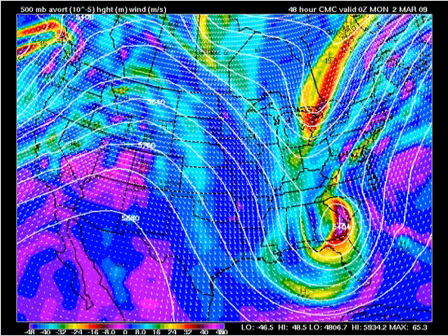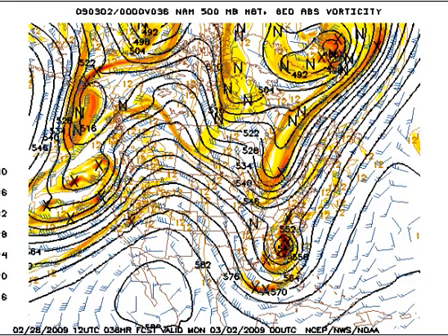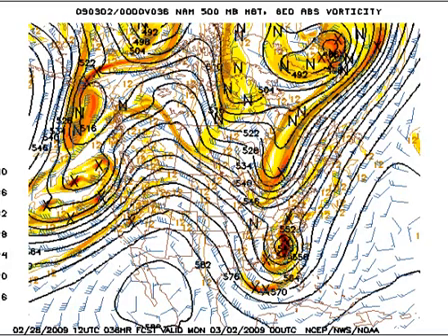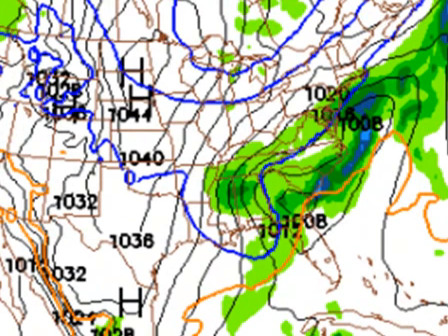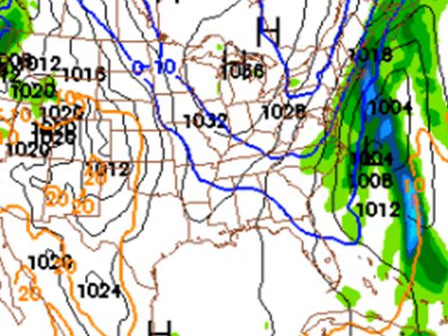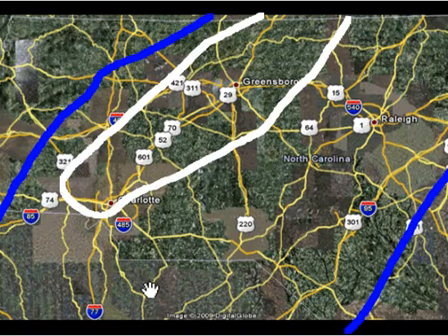Carolina Weather VIdeo - February 28, 2009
Meteorologist Matthew East discusses the snow event for the Carolinas.